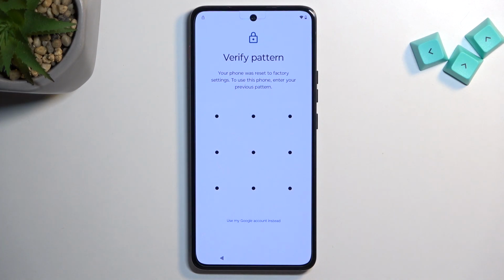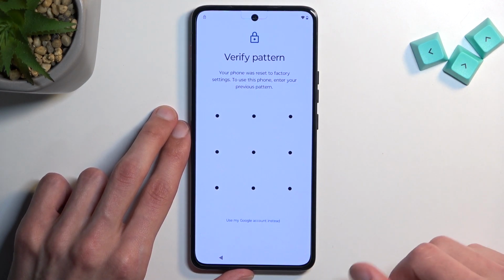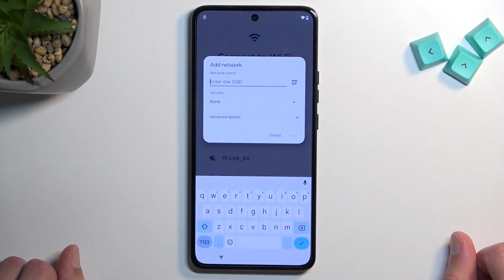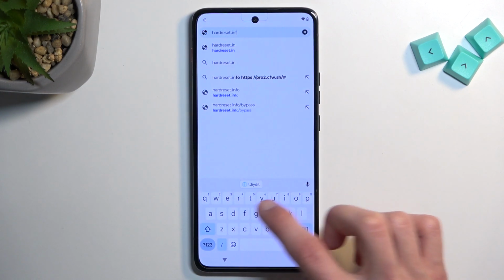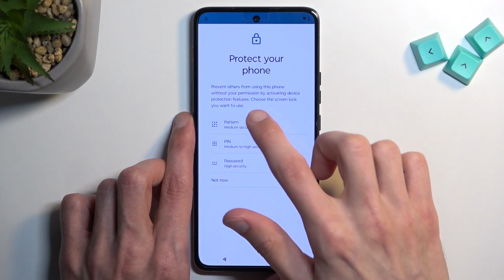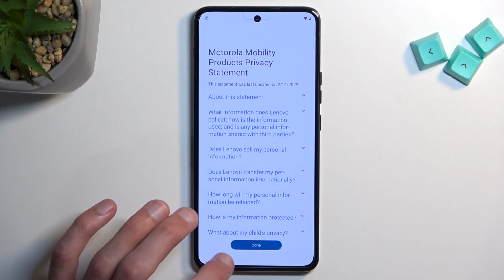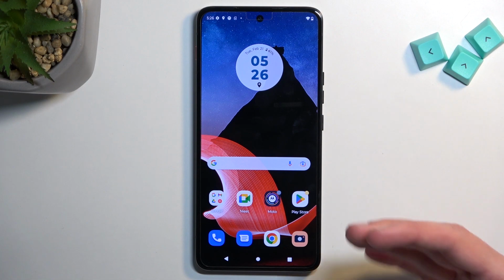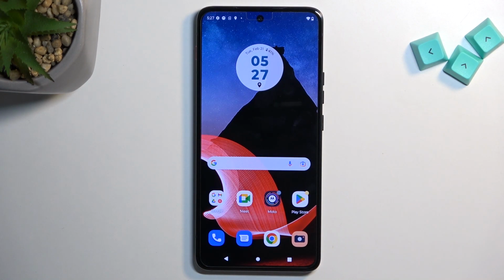MOTOROLA ThinkPhone Bypass Google Accoutn Verification / Unlock FRP Free and Easy Method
MOTOROLA ThinkPhone Remove Factory Reset Protection:
Learn how to unlock FRP on MOTOROLA ThinkPhone using our simple and free Google account bypass method. We provide step-by-step instructions on how to bypass Google account verification on MOTOROLA ThinkPhone and activate your phone without a Google account. Whether you've forgotten your login credentials or purchased a second-hand device, our tutorial can help you skip the Google lock screen. Our MOTOROLA ThinkPhone bypass method works with every Moto phone running Android 13. Don't let Google verification stand in the way of using your MOTOROLA ThinkPhone. Try our easy-to-follow tutorial today and unlock MOTOROLA ThinkPhone.

How to bypass Google Account protection in MOTOROLA ThinkPhone with Android 13 and security patch 02.2023? How to skip Google lock on MOTOROLA ThinkPhone? How to unlock FRP on MOTOROLA ThinkPhone? How to bypass Google verification on MOTOROLA ThinkPhone?